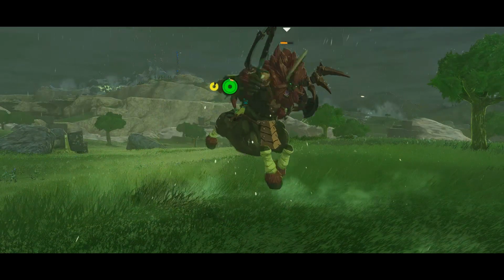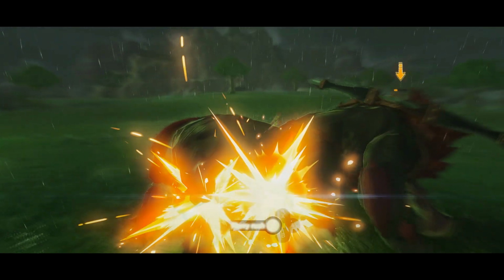Mastering the Lynel in Tears of the Kingdom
In this video we tackle the bane of new players returning to or coming into Tears of the Kingdom - Lynels. Lynels are human like beasts who are decently hard, and sometimes come off as a skill check for newer players.

I go about my way in beating them, *what I think is the optimal and simple way* of beating them!

PS. *No we will not be using Zonai to torture them!* :P

Timestamps:
0:00 Introduction
0:49 Where to find them?
1:33 What equipment should be used? - Royal Guard Claymore
3:08 My Strategy
5:00 Summary
5:43 How Bard AI helped me make this video

Common FAQs
- Where do you play? I play dumped games from my original switch on Yuzu emulator, I want that sweet 60 fps!

Captured in Yuzu 1080p in game resolution to 1080p video output

The Legend of Zelda Tears of the Kingdom Gameplay